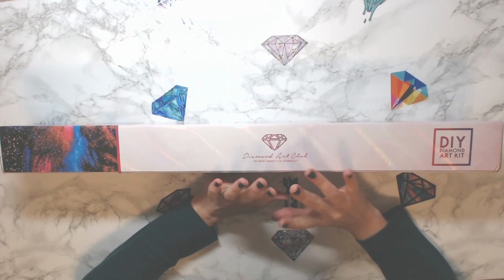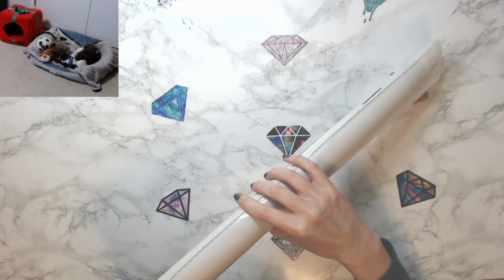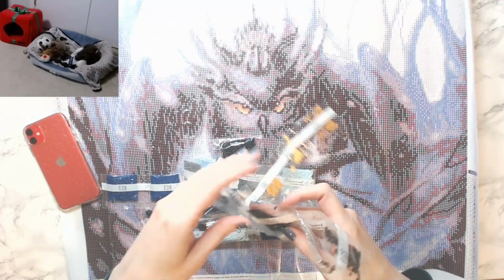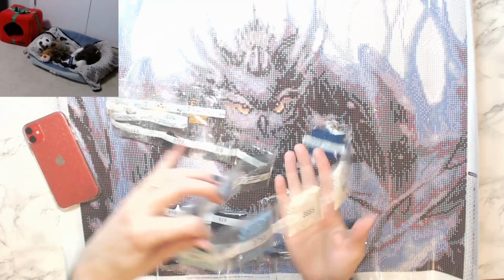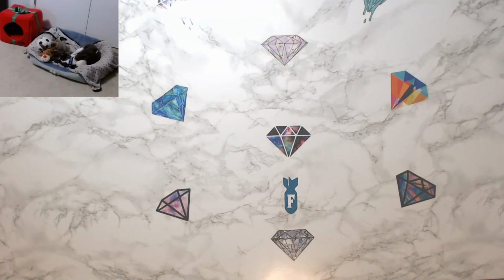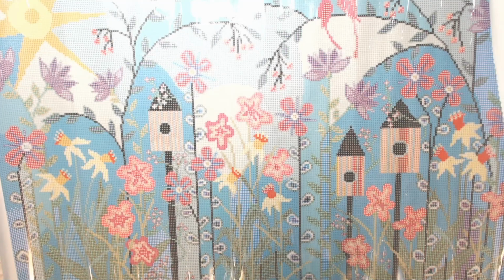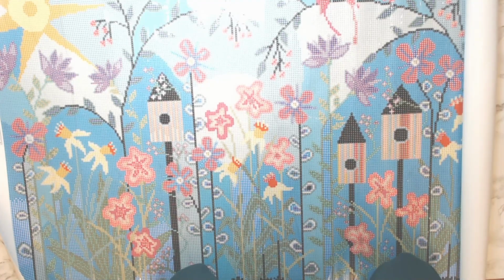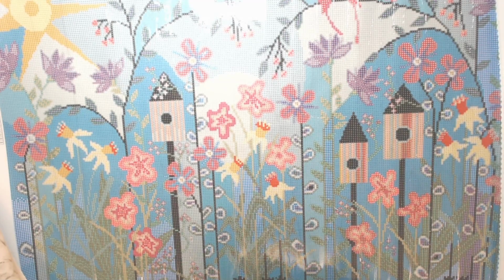Bonus Video! Diamond Art Club Unboxings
*This is an ADULT coloring and diamond painting channel*

Hi again! I decided to do a few unboxings from Diamond Art Club today. Enjoy!

Amazon items I use on a regular basis:

Ohuhu Alcohol Markers 100 set
A2 Lightpad
ZeZaZu Parchment Squares 5.5 inches
High-Grade Wooden Pants Hangers(hang dp's)
A2 Wooden Easel

Coloring and diamond painting videos are uploaded on Tuesdays and Thursdays, and a diamond painting live stream takes place on Sundays at 10pm EST.